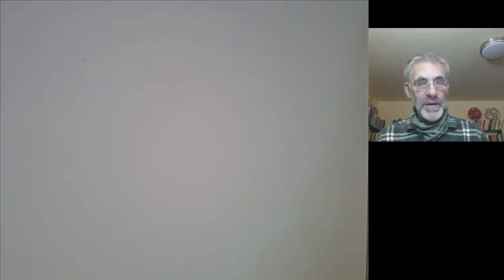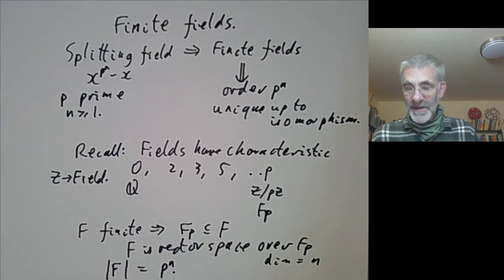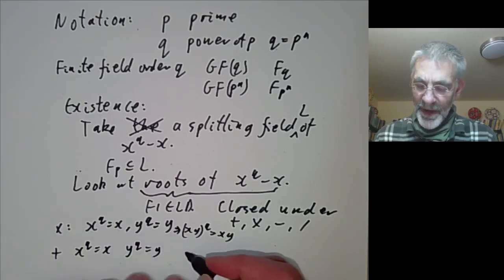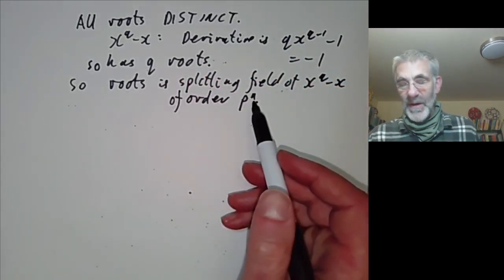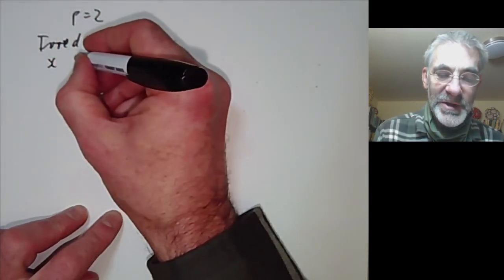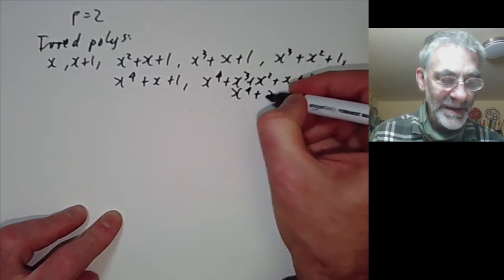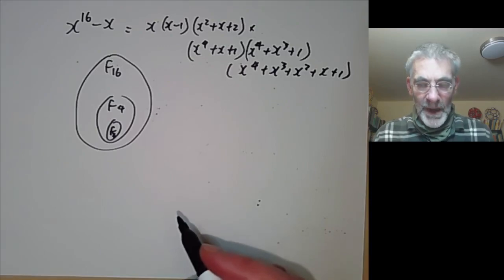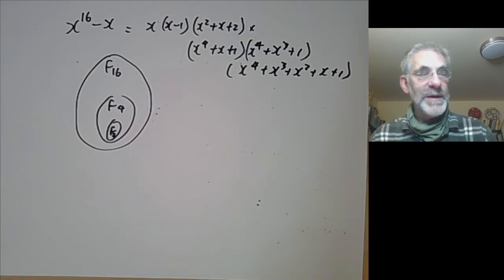Galois theory: Finite fields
We use the theory of splitting fields to classify finite fields: there is one of each prime power order (up to isomorphism).

We give a few examples of small order, and point out that there seems to be no good choice for a standard finite field of given order: this depends on the choice of an irreducible polynomial.

Finally we show how to count the number of irreducible polynoials of given degree in a finite field (using the field of order 64 as an example).

The lecture mentioned that there does not seem to be a clear choice for the  "best" of the three irreducible polynomials of degree 4 over F2. Here is a poll where viewers can vote on which they prefer and see how others have voted: